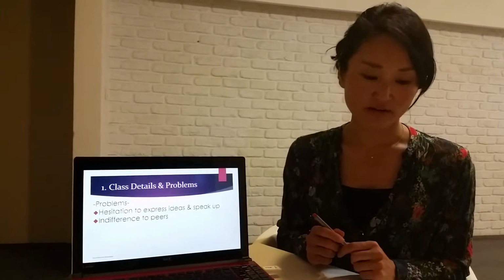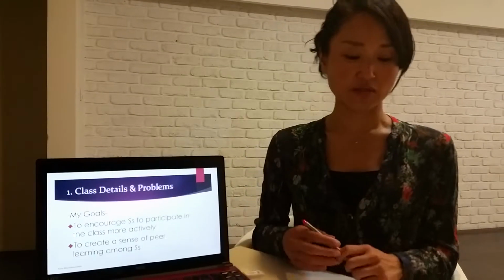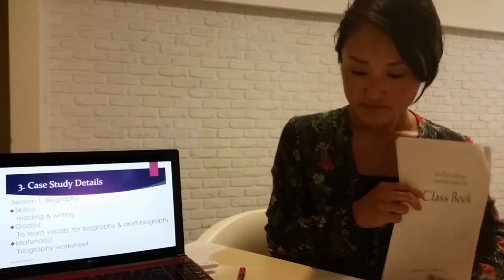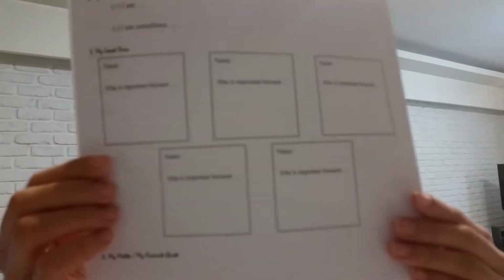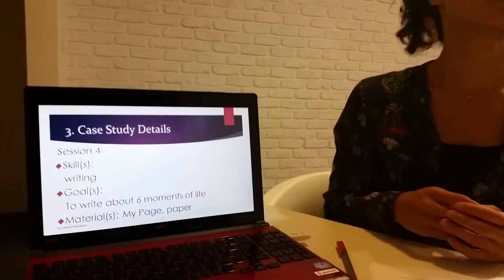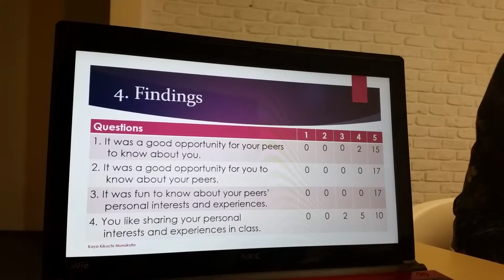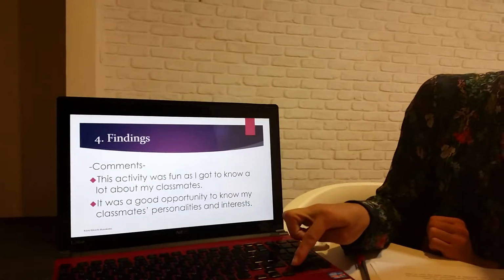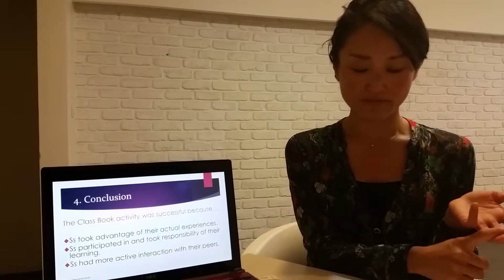Class Book: A Case Study of a University English Class Sharing...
Class Book: A Case Study of a University English Class Sharing Their Experiences to Enhance Learning with Peers